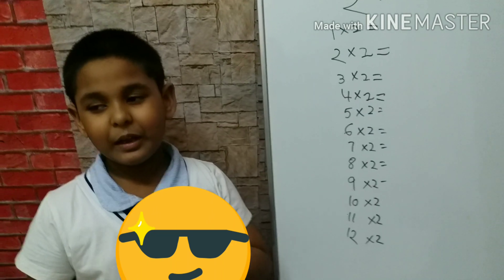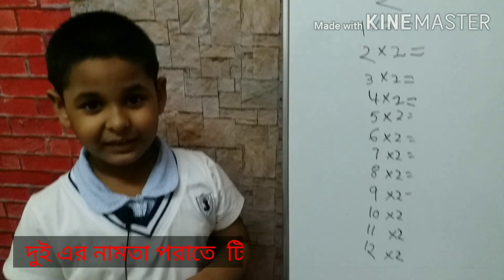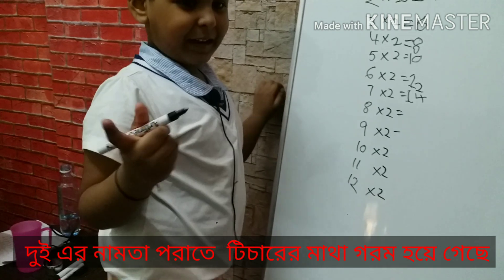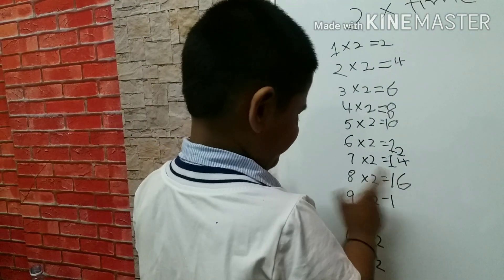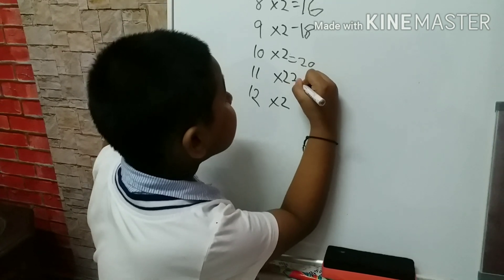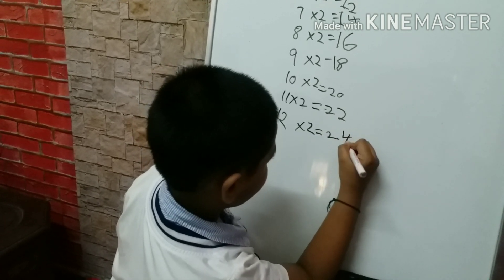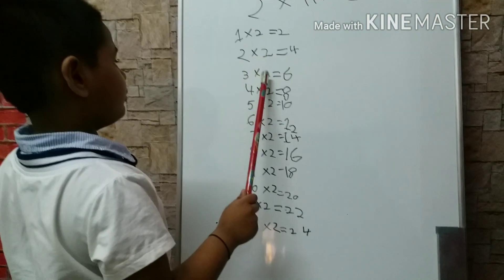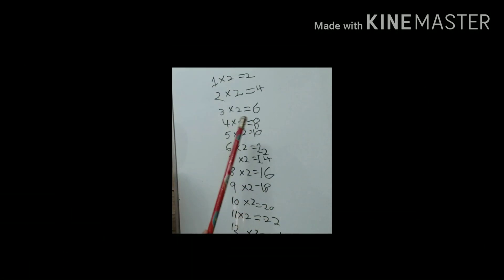2 times table /Learn 2 Times Multiplication Table Trick| Easy and fast way to learn /Math TipsTricks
2 times table Learn 2 Times Multiplication Table Trick| Easy and fast way to learn Math Tips Tricks